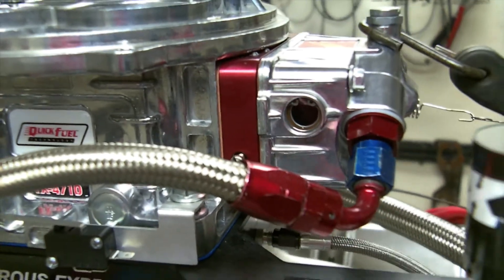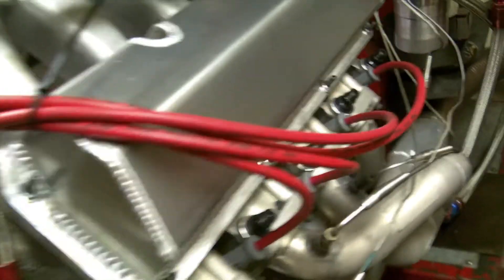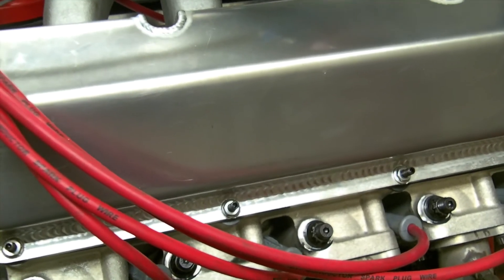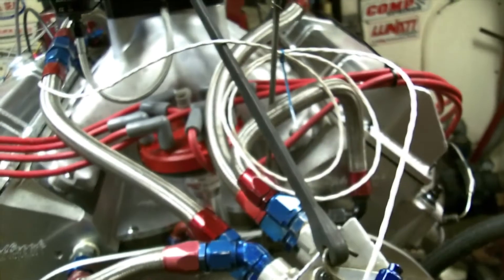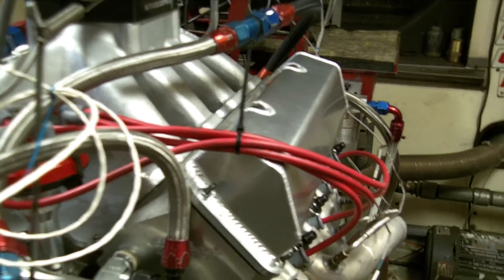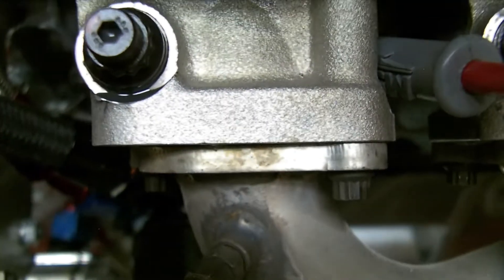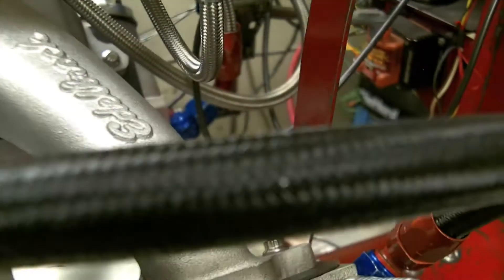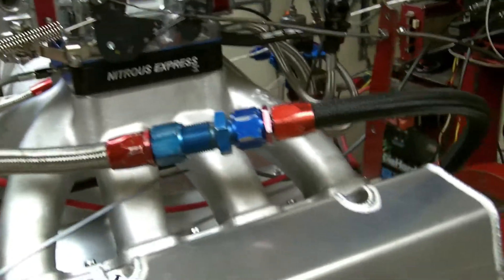Awesome Engines - Secret Weapon Small Block Very Big Ford Engine NOS Power Supplied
This is a really big SBFW. People do not know just what we can get into a stock cam height block? I have done a few of these and they just keep getting better, bigger and more NA power as well as Nitrous Power.
 We were very late Saturday getting everything set up on the dyno because I had to install and make everything for the engine plate to hold the air pump and lines, oil pump, cooling lines for the SC1 heads as well as mandrel.
10.00 pm is late for dyno testing in any world so I only had 3 pulls to make before the po po came and locked me up.
The block is the new World Race block that Dick Boyer  From E.P.W. has developed  and what a great job Dick has done with the new block. It has got the 18 bolt per head pattern so we get to use the extra holes I had to make into the head intake runners on the CNC machine for the intake head bolts. SC1 heads do not have them machined in their heads for some reason. I wrote the program, and put them all in exactly where they needed to be transposed from the block, Dick Boyer told me that up front when I got the block loaded into the CNC machine to race prepped for the big stuff going in. 4.185 bore, and 4.?? stroke billet crank makes some big inches.
 I probed the block while I was opening the oil pan rails up for the massive Callies Steel Billet Crank Shaft and Steel Rods. Yes it fits and yes 500ci is very possible? I will leave it there.
The Ultra Billet I beam Rods from Callies are just fantastic and dead on after a cycle.
 as is the new Anodized Custom JE/Wiseco PMI  Nitrous Pistons we had made for the custom combustion chamber Total Engine Air Flow done as well as all the Titanium huge Intake and Exhaust valves with the New Pac Spring and retainer kit with over 1200 lbs over the nose. WE also have a massive wrist pin along with 16 piece of heavy metal to get the bob weight where it needs to be.
The new Isky Red Zone Max Roller Lifters are a must for any type of engine with seat and open pressure like this engine has to have to spin well over 8400 rpm and make the power the customer has requested.
The oiling system was done by Moroso completely. I can not say enough good things about the whole Moroso team and the best service you could ever ask for in a timely manner. Frank is just the most helpful man you could ever talk to and the most knowledge you could ever want.
The Camshaft is a custom piece from Comp Cams as everyone knows I use almost exclusively and James is just as good as anyone and the nicest guy to talk to and the most honest. I get the same good information from him every time and it always make very good power.
The push rods were Manley 7/16 .165 wall and worked like a dream, I know I should of used 1/2" but its got a really big cam and all Titanium Victory Valves!.
The Last step was to install the Jesel Shaft rockers?
Wow, that was a shocker. We had to install 4 upper shaft bolt holes for the special fasteners that Jesel uses for this set up. Needless to say, I had to write another custom program with the CNC from Scratch to get it all in then install custom Time Serts to make sure the 50lbs of torque did not move any of the inserts when we where all done. IT WAS DEAD ON AND A PERFECT JOB! I also saved that program when you guys that want over 1000 hp NA from your Windsor, Yes you heard me right and with a sheet metal from CFE, this engine will make 1100hp in NA trim.
Micky Wms made the custom sheet metal covers perfectly and I will be using Mickey for my custom sheet metal stuff from now on because it just makes sense. He has a new valve cover we are doing for all our engines.
 Last up was the Z Cloyes chain set up and of course the best Harmonic ATI Super Dampener to protect the engine from Nasty harmonics if it ever came across some. The trick is not to have them and a killer balance job at ?% under balance is key with these big crank engines.
We also used Renegade Racing Oil 20w50 and had 2 quarts to much when we done this dyno pull and I was not finished tuning. I told the customer I wanted another pull after I done a complete chill down of the engine, pulled all the oil out and installed just 8 qts of fresh 20w50 Renegade racing oil. We went over the valves, gave the engine 3 more ° of total timing because the burn on the ground strap was only one 3rd up on the ground strap. I readjusted the carb floats and done one last pull very late and the motor took off as I thought it would and pulled right to 7800 rpm with 947hp. Our header were way to small and only a 2" tube  is what I could get for the new head and a 3# collector with 6 foot of 3" pipe to get it out of the room.